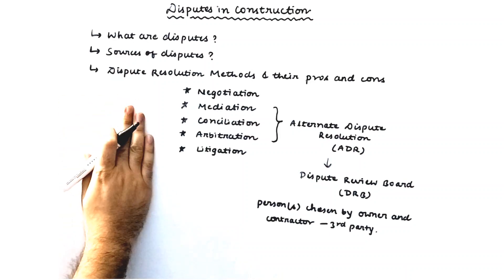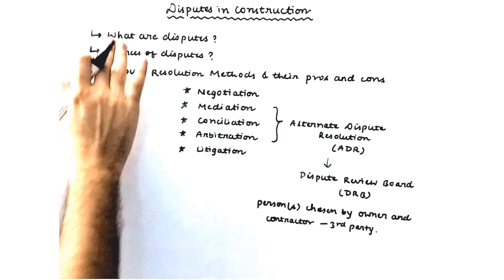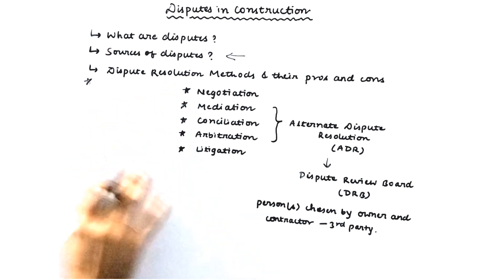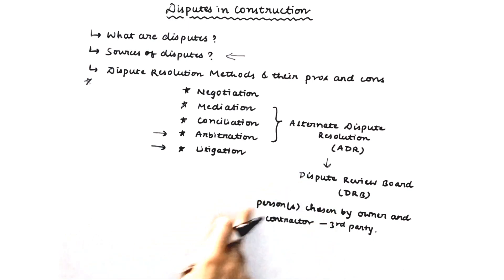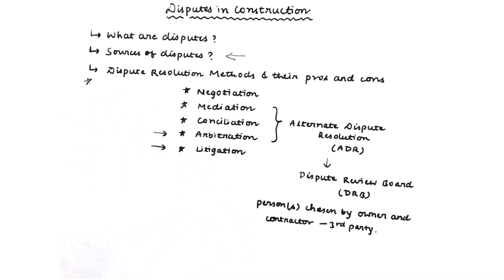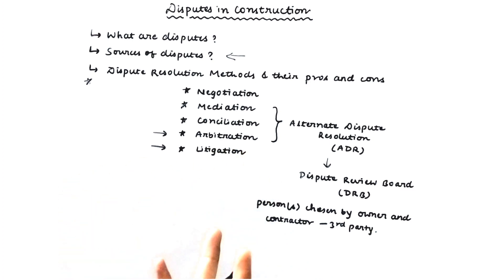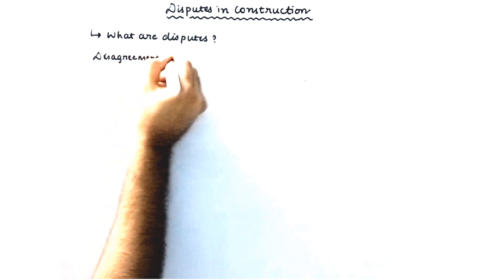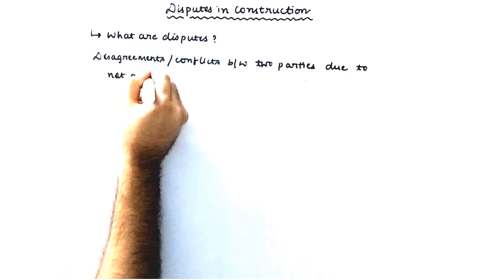Disputes & Resolution of Disputes in Construction Contracts | Legal Administration of Contracts